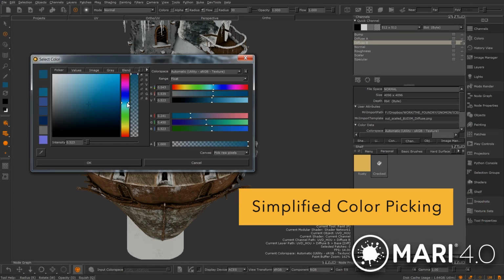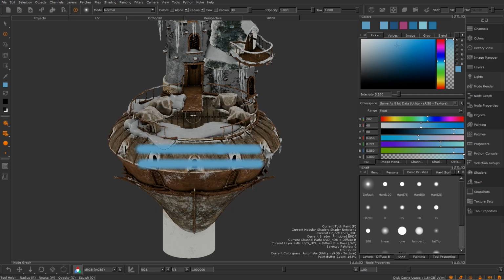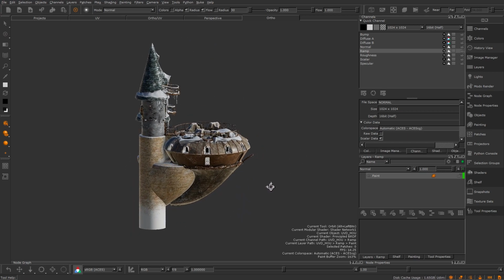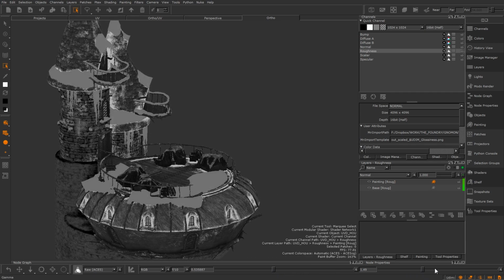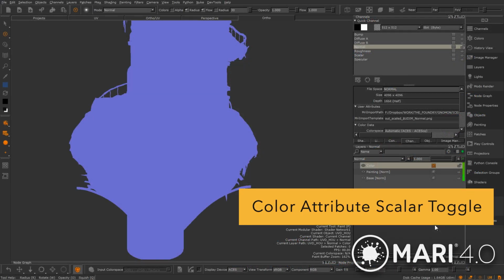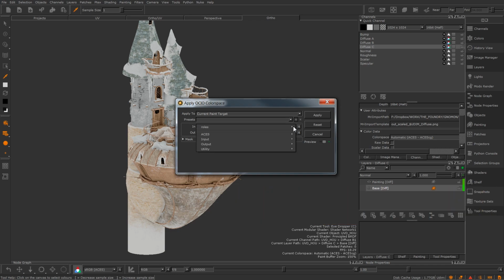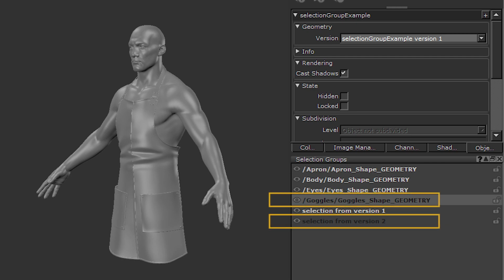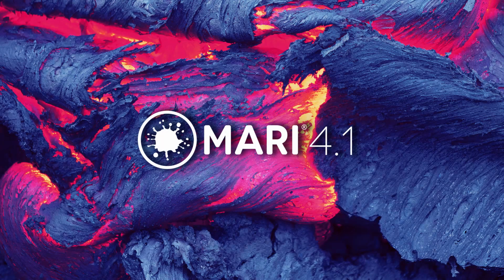Mari 4.1 | Release Summary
This video goes over the various changes made in Mari 4.1 coming from Mari 4.0. Including improved color workflows and more.